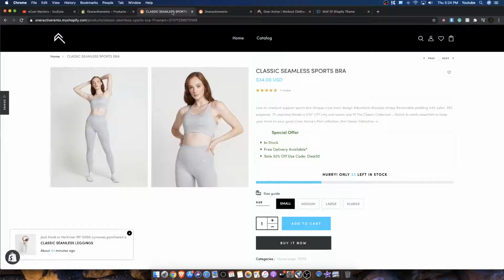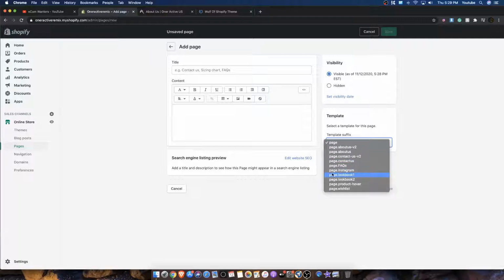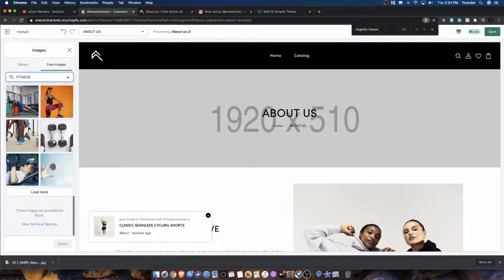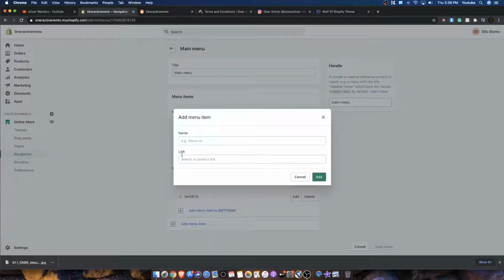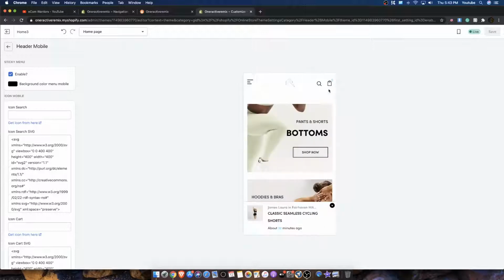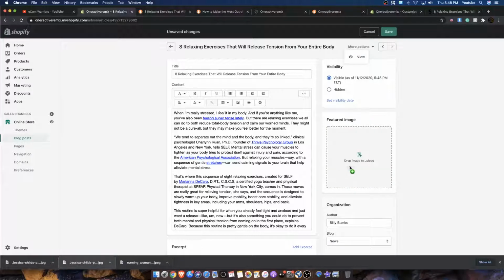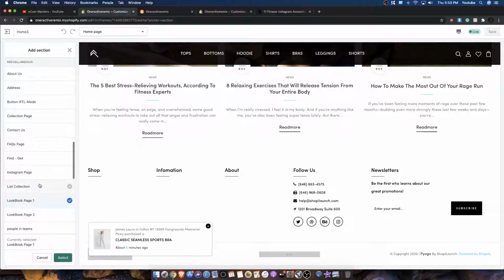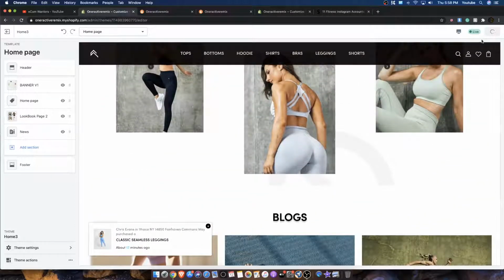Episode 6 - Building A Shopify Store Step by Step (LIVE)